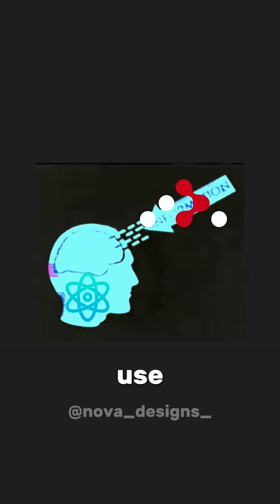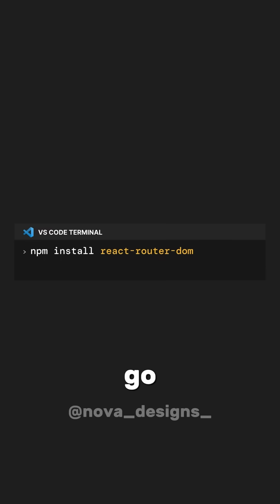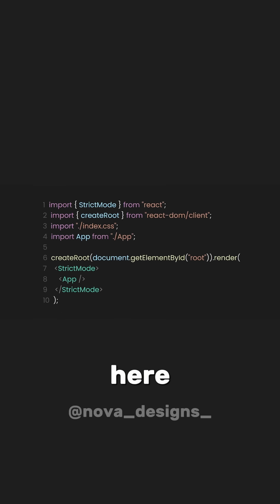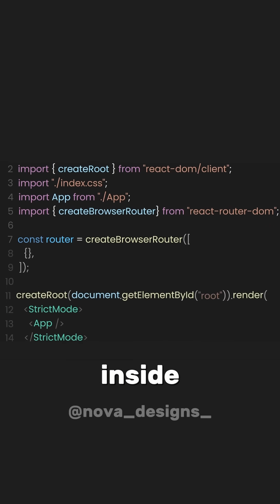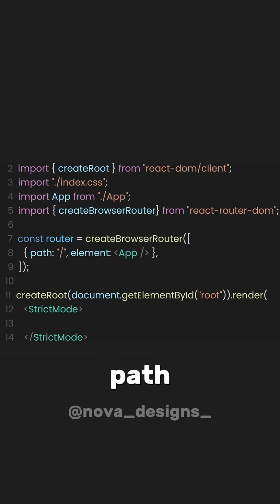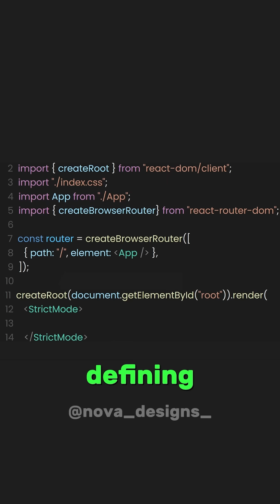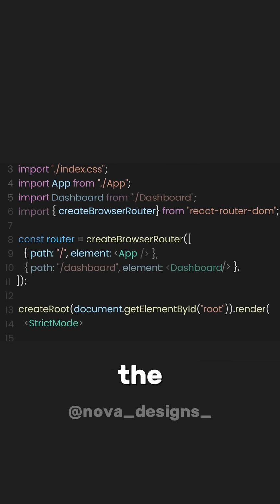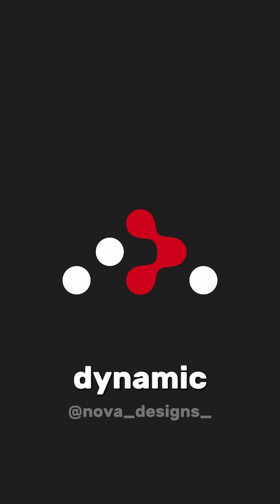Master React Router Part 1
Learn the most important concepts of React Router in simple and easy manner.

Use For Coding:
- VS CODE

Other Assets For Editing:
- Pexels (Videos)
- Pixabay (SFX)
- GIPHY (Gifs)
- Flaticon (Icons)